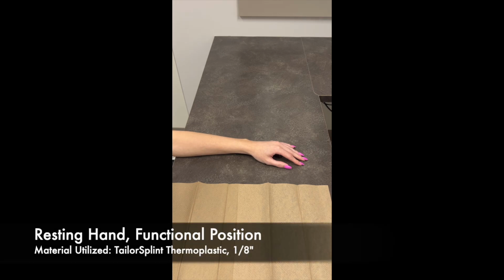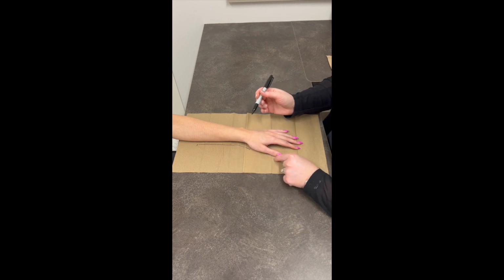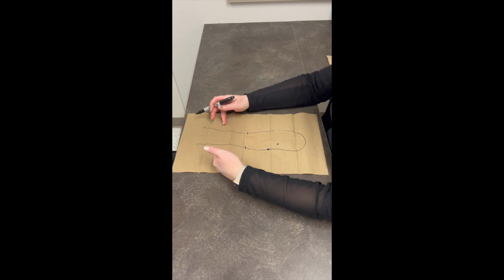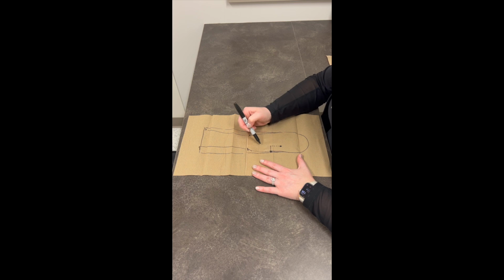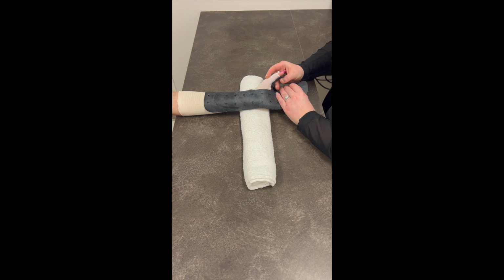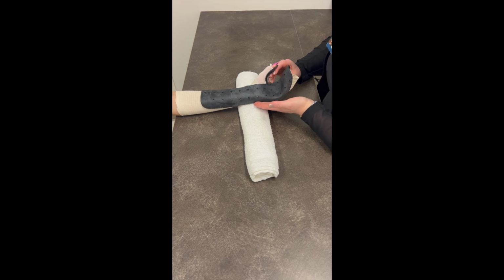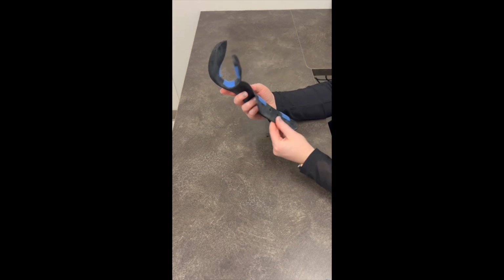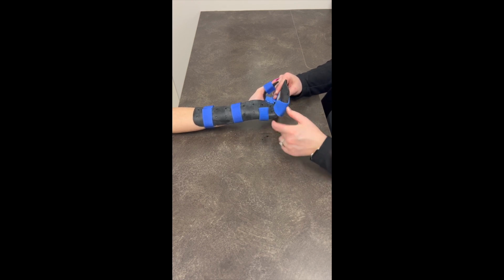How to Fabricate a Resting Hand Orthosis in the Functional Position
Occupational therapists demonstrate and explain the process of making a resting hand, functional position orthosis / midjoint position orthosis / resting hand splint. This video includes how to make the pattern, how to fabricate the orthosis, and how to apply straps, as well as helpful tips and tricks along the way. The goal of this orthosis is to immobilize the hand in a relaxed position to allow for healing without any tension on the involved joints.